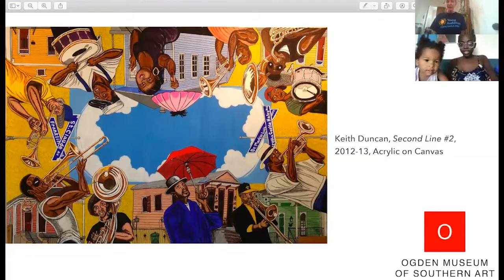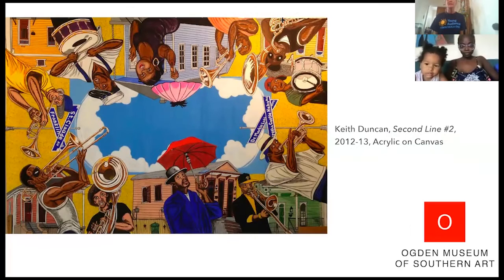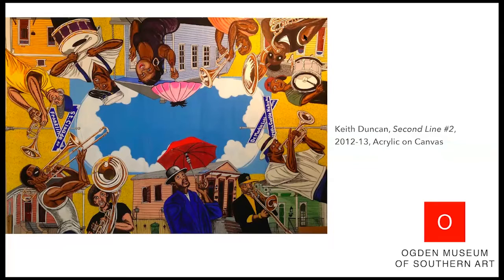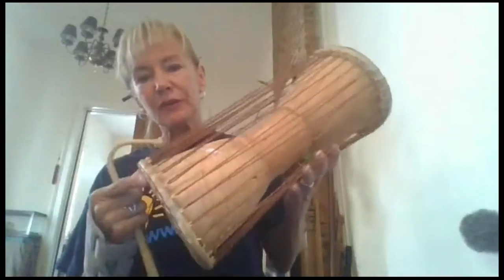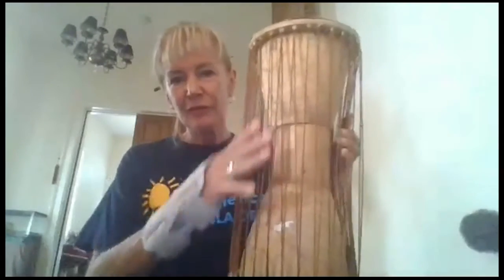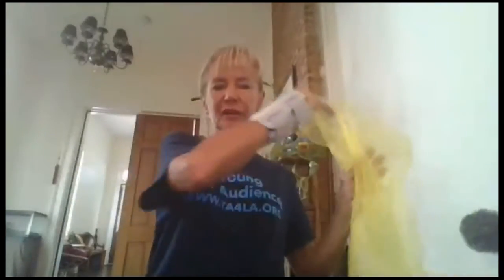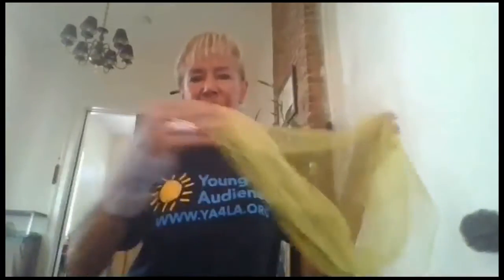YALA Baby Artsplay! at Home: Up, Down, & All Around (Spatial Awareness)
For early learners, a long hallway can seem endless, but that's just because they haven't fully developed their spatial awareness. In this YALA Baby Artsplay! at Home workshop, we will share how you can help your child better understand how they fit into the world around them.